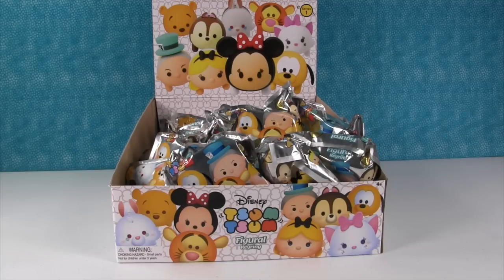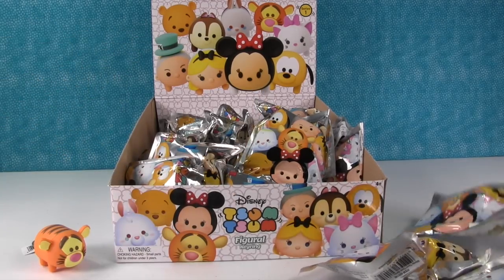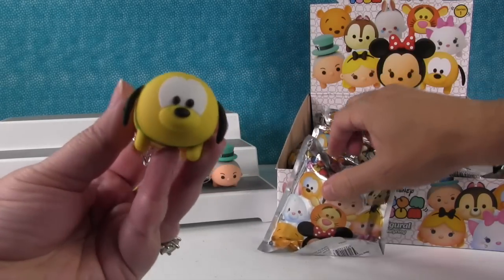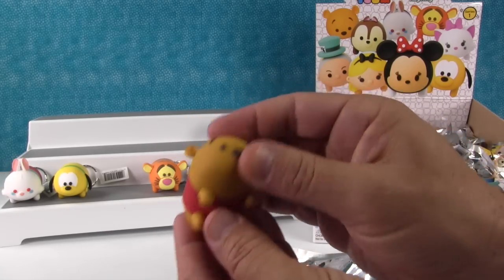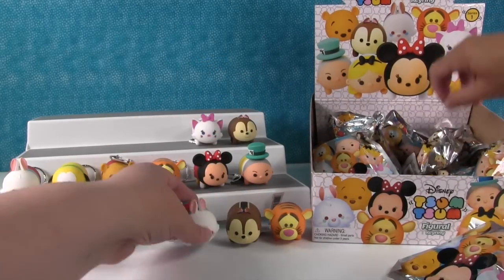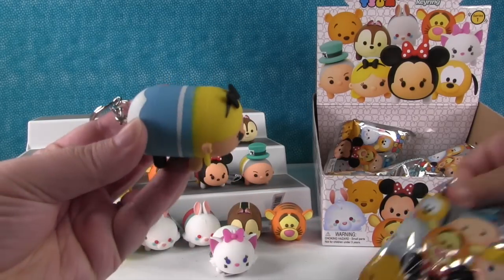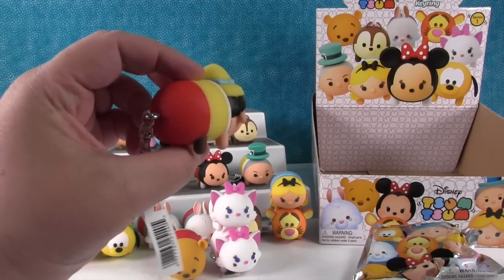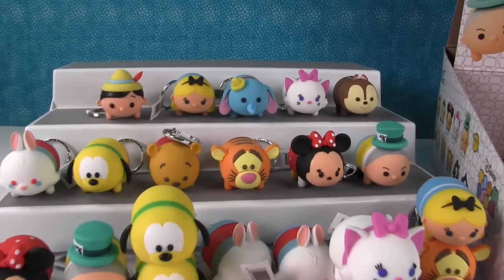Disney Tsum Tsum Full Set Figural Keyring Blind Bag Opening Toy Review | PSToyReviews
Today we have a full box of the new Disney Tsum Tsum Figural Keyring blind bags series 1.  We are going to keep opening these blind bags up until we either get a full set or empty the box.  Which character is your favorite?